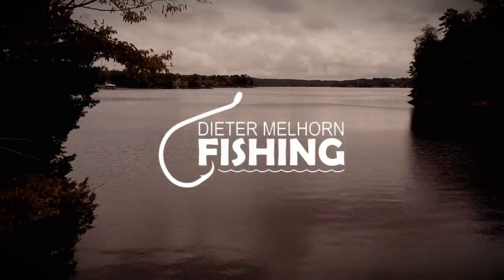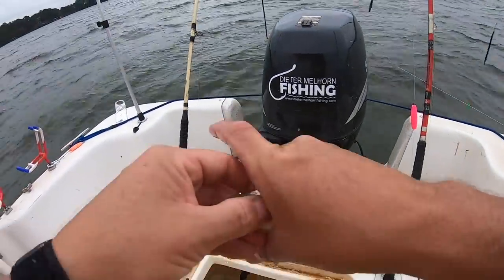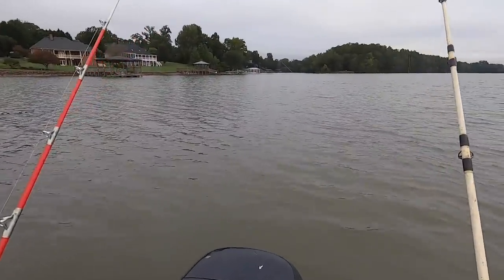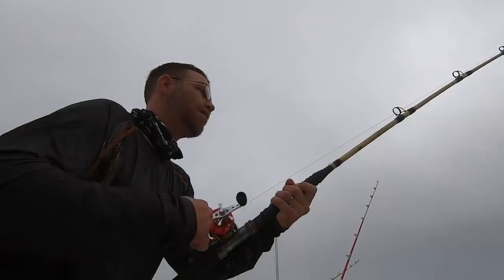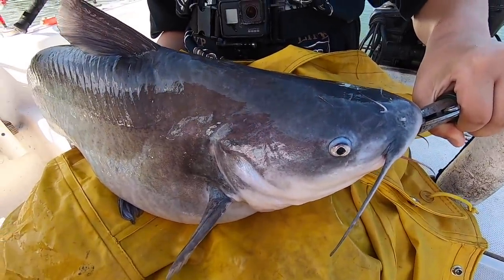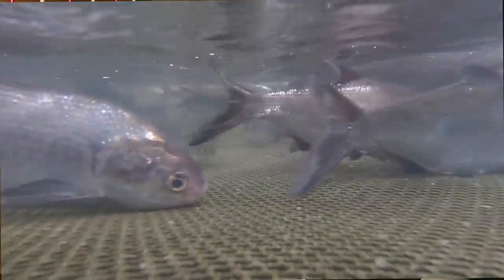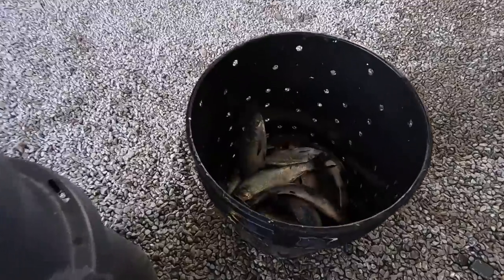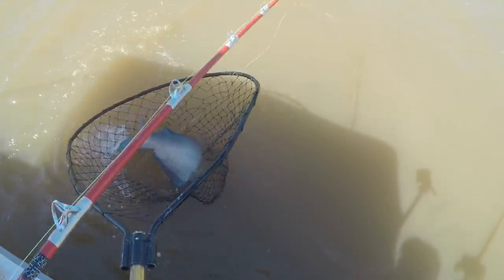Why This Catfish Bait Works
In this catfish fishing video I go over why the chicken breast in strawberry jello catfish bait works so well in producing catfish during certain times of the year.  This homemade catfish bait recipe is a quick and affordable catfish bait that anyone can make and use quickly.  Fishing for catfish requires the best catfish bait, and this catfish bait is one that will produce fish consistently.  If you have wondered if you can catch catfish with chicken breast, this videos shows that you can.  Garlic chicken catfish bait is another catfish bait that many people swear by.